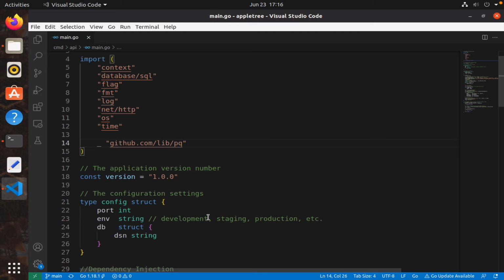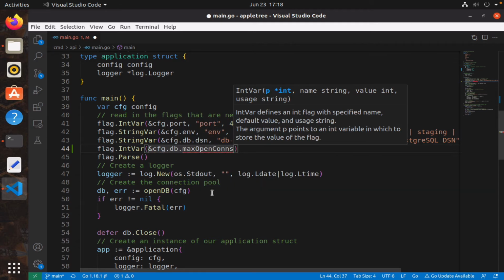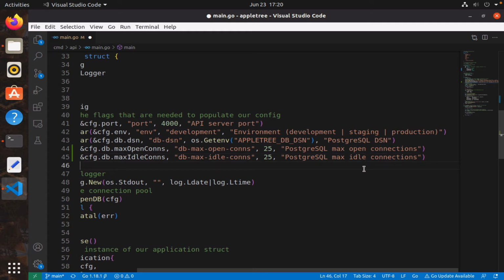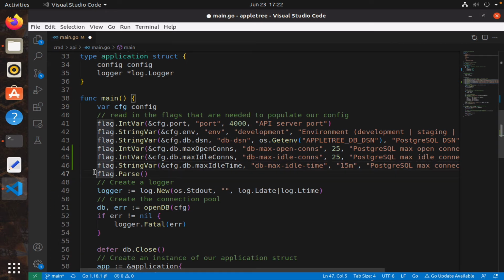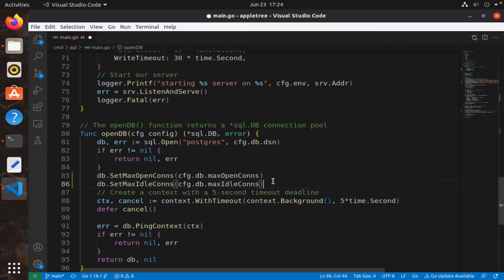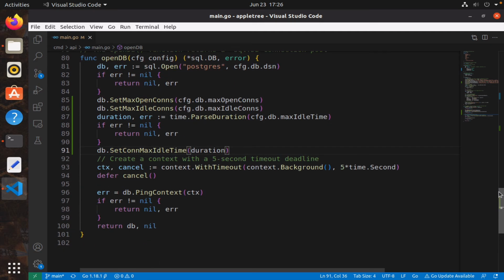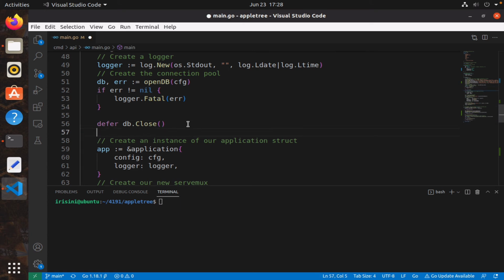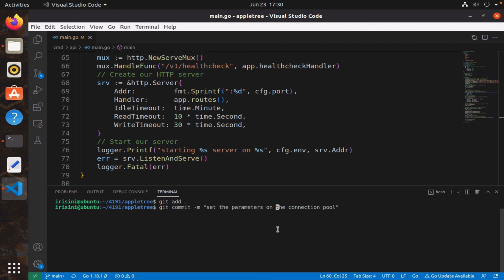Building APIs with Go - Database Setup Part 3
In this lesson we continue the process of setting up our PostgreSQL database tables to hold our API data